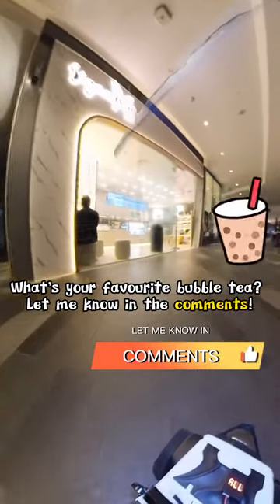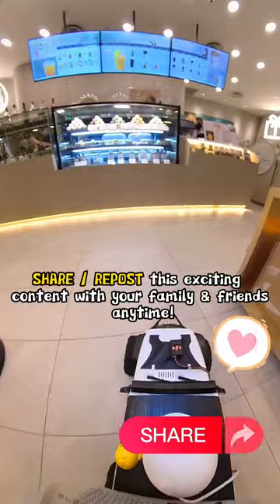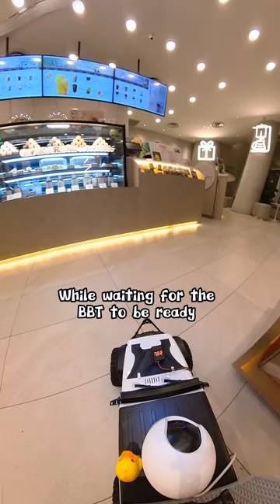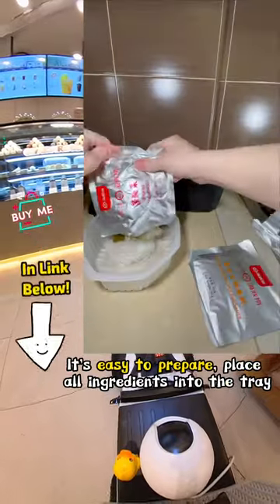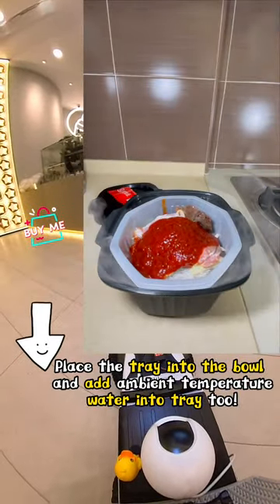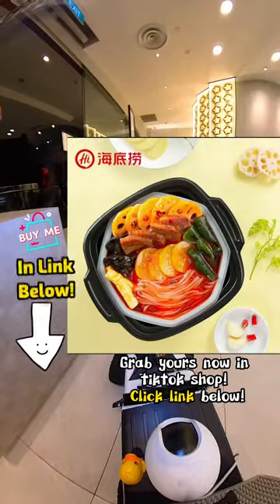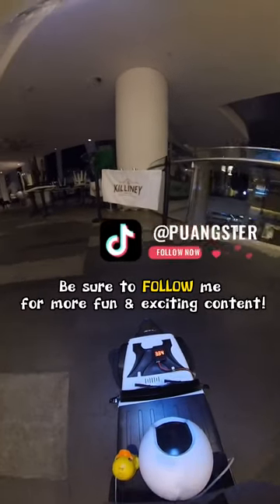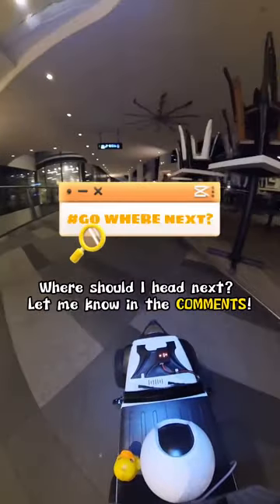Cute Remote Control Car go buy Bubble Tea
Cute Limitless range Remote Control Car go buy Bubble tea.